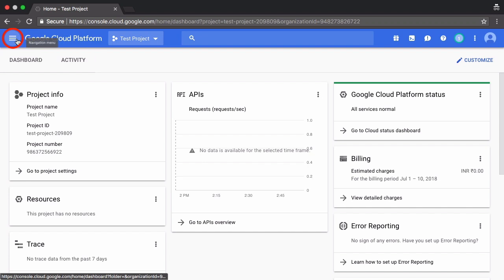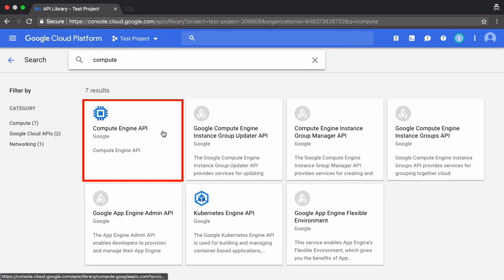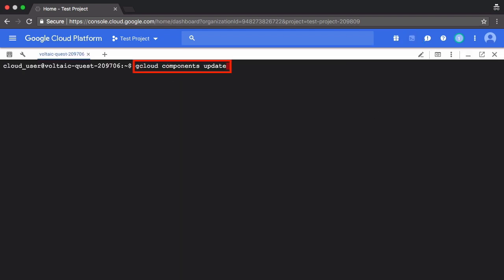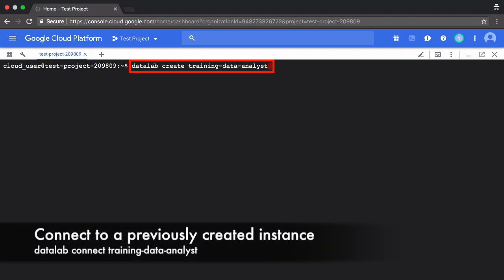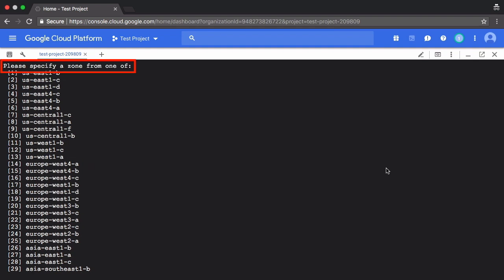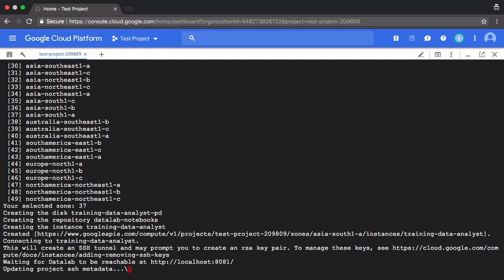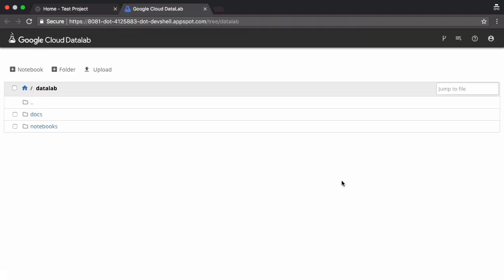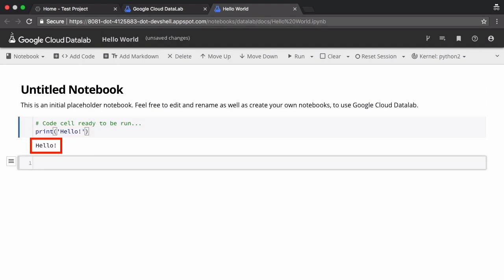007 Lab Creating and Working On a Datalab Instance4m 2s